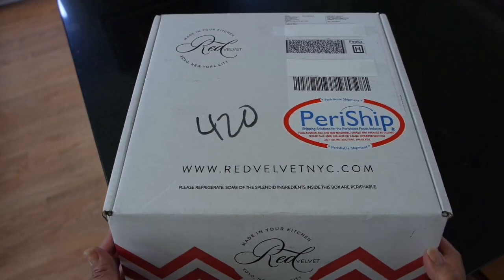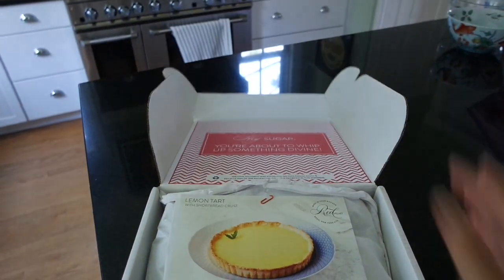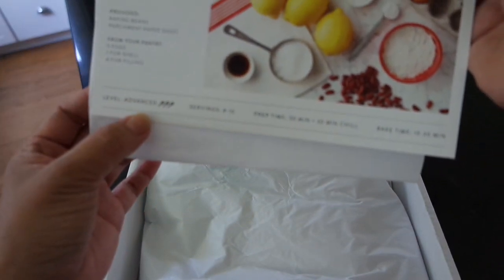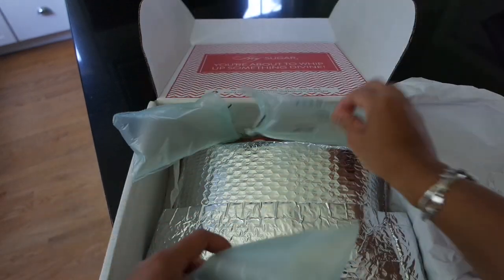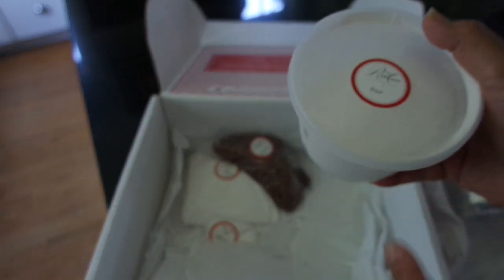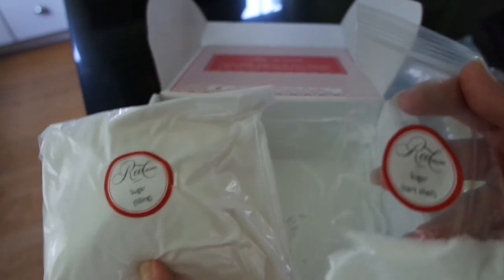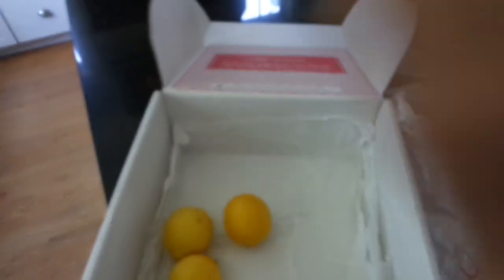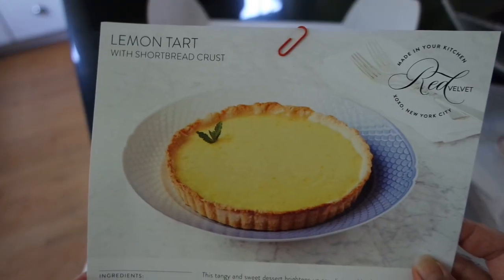Unboxing Red Velvet NYC's Lemon Tart with Shortbread Crust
Red Velvet NYC delivered their Lemon Tart with Shortbread Crust dessert kit for us to try. Almost all of the pre-measured ingredients come in the box to make this advanced recipe to make at-home baking easy. The results were a delicious success and are featured on the blog.